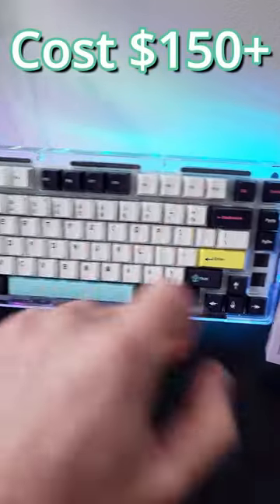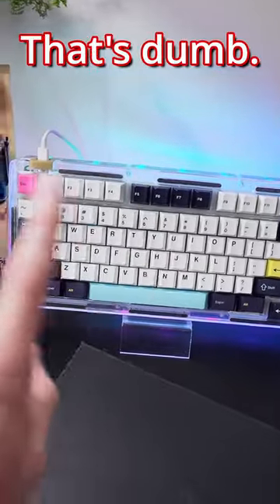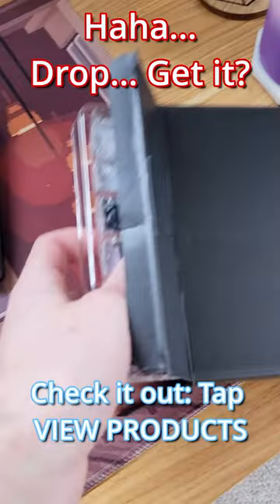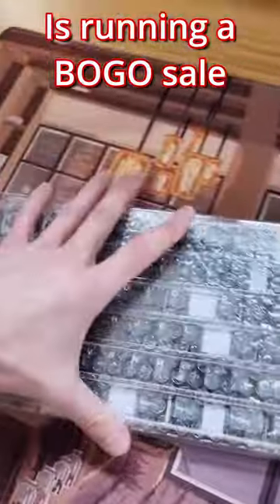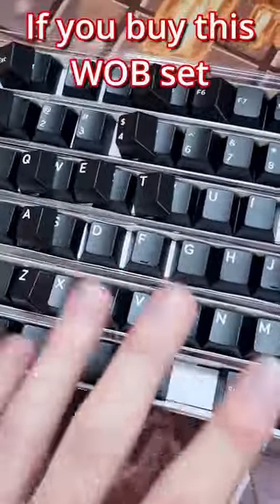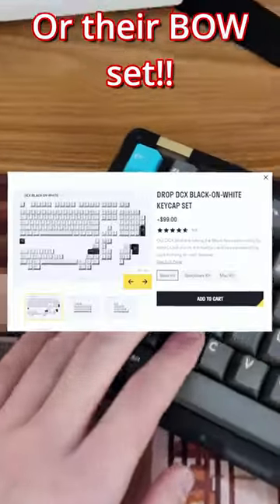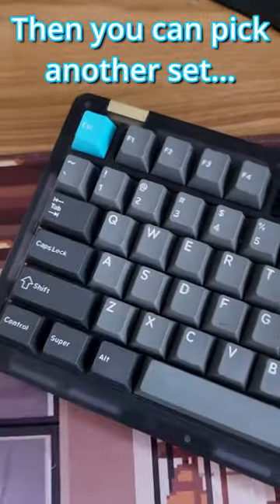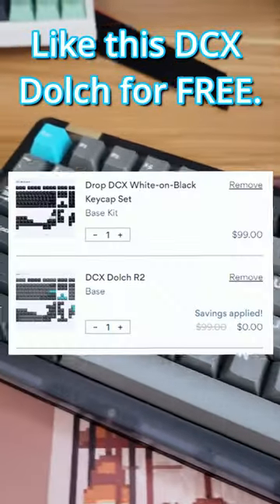Keycaps Don't Have to Be Expensive